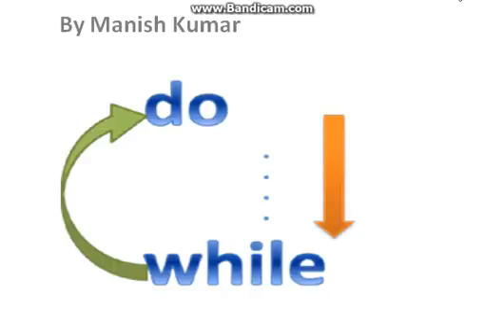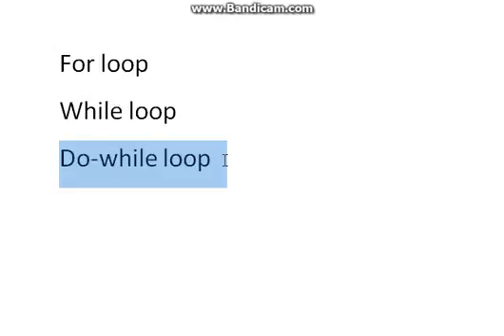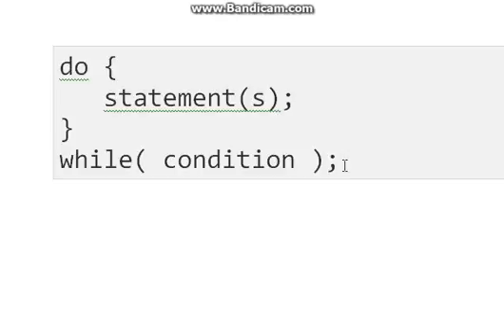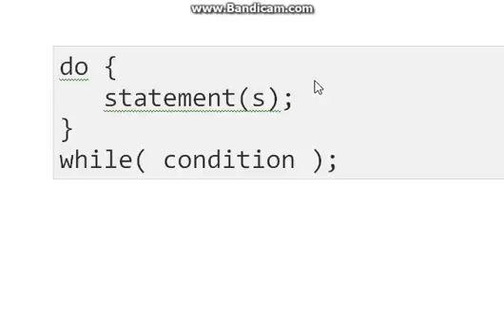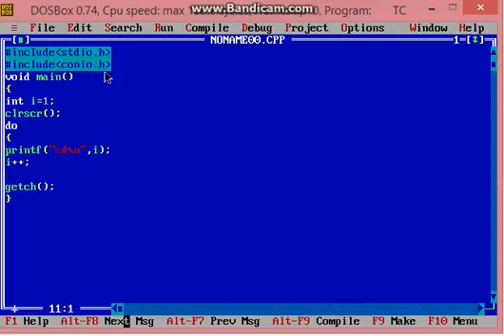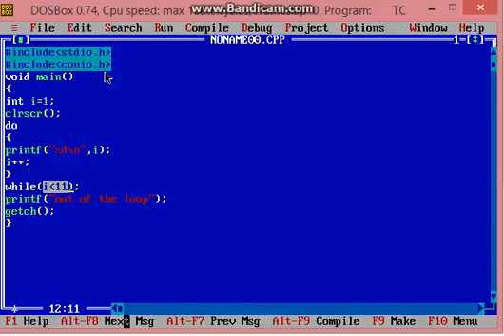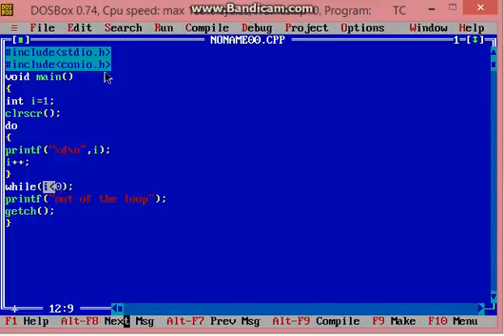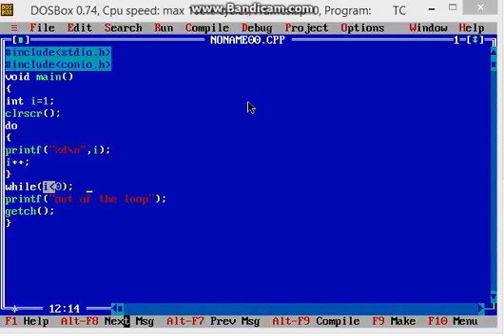do while loop and its implementation in c- C programming tutorial-21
In this lecture we will study about another loop that is do while loop and also difference between while and do while loop.
Programming in c
learn python